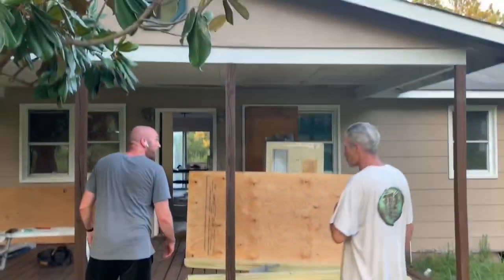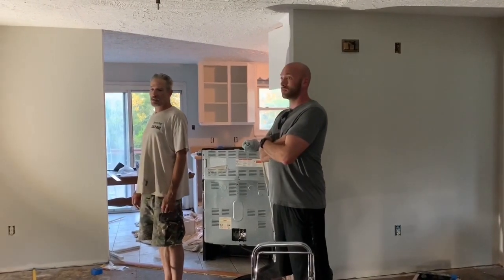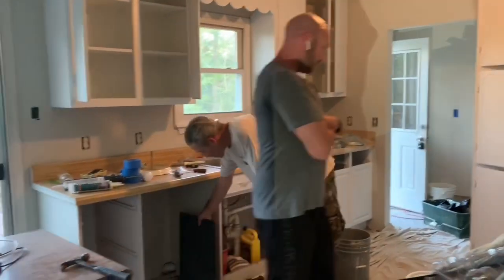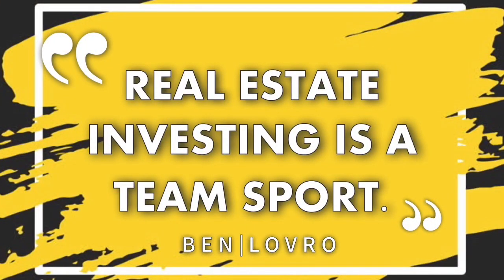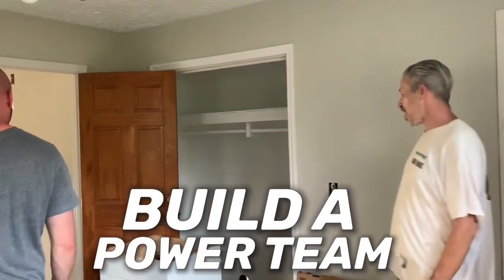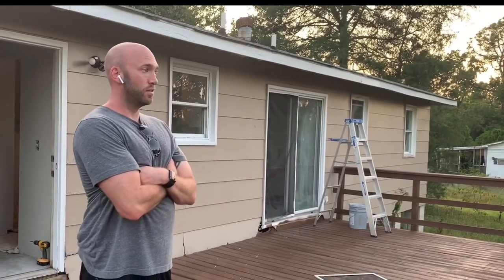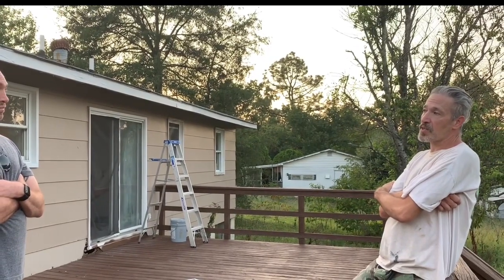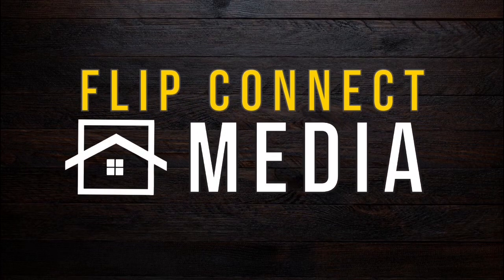Flipping Houses in the Sticks | Vlog 007 | Wholesaling Real Estate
Flip Connect Media Vlog 007 | Most recent rehab project in the sticks. The Columbia Real Estate Market is heating up! Inventory is low and the housing market in South Carolina is as strong as it ever has been. The key to success in the real estate investing business is managing your team and staying on top of your projects.

REAL ESTATE INVESTORS

Are you wondering how to get started flipping houses? What is Real Estate Wholesaling? Who are the Top Real Estate Investors in South Carolina? These questions and more are answered in the Ben Lovro's YouTube Channel. We focus on providing valuable resources and training to help real estate investors scale their business. Learn how to get started Wholesaling Houses with little money or experience by learning the tricks to the trade.

Building a successful Real Estate Investment Business takes a lot of hard work and dedication. Find out how to network with local investors in the Columbia SC area. Get plugged in with local meetups in South Carolina. Or even check out local BNI Groups to network with entrepreneurs and real estate investors. At the end of the day, your network is your networth. Surround yourself with people who get your vision and want to see you win.

Flip Connect Media is a real estate investing podcast and educational platform to help new investors grow their business. Learn the best marketing strategies for Wholesaling Real Estate and build a powerful team of like-minded individuals who are all focussed on creating wealth. Building wealth truly is a long term game and it pays off to find a network of entrepreneurs who can help walk you through that process.

Find the best real estate investing Vlogs and Investors near you. Learn how to build strong rehab teams and find good contractors to help you flip houses and build your real estate investing business. Flipping Houses Columbia SC. Flipping Houses South Carolina. Flipping Houses Gaston SC. Flipping Houses Lexington SC. Top Real Estate Investors Near Me. Columbia SC Real Estate. Find local agents in Columbia. This is where you can access resources to help your bring your vision to the next level.

What are the best lists to market to as a Wholesaler? What are the best forms of marketing for a real estate investor. Learn how to flip houses. Wholesaling Real Estate South Carolina. Subscribe to our channel to receive more value-driven resources and get plugged in with Columbia SC Real Estate Professionals and Entrepreneurs who can help bring your business to the next level.

Best Real Estate Investing Podcasts and Educational Content. How to get started Wholesaling Real Estate. How to Start Flipping Houses. Best rehab teams and more in the Flip Connect Media YouTube Channel.